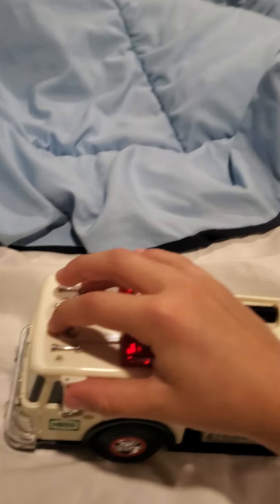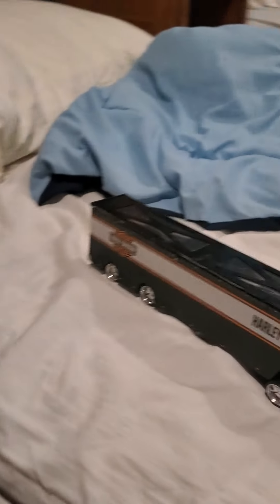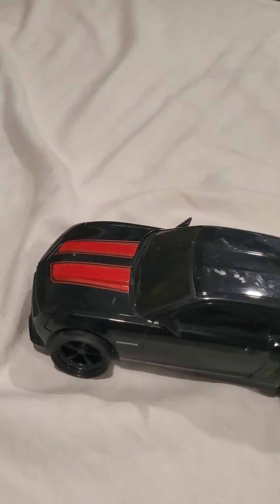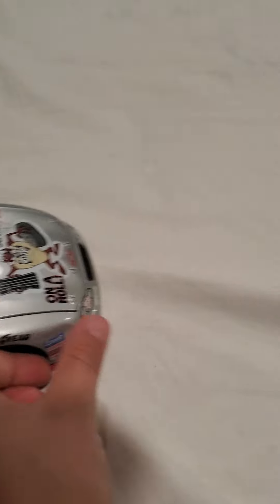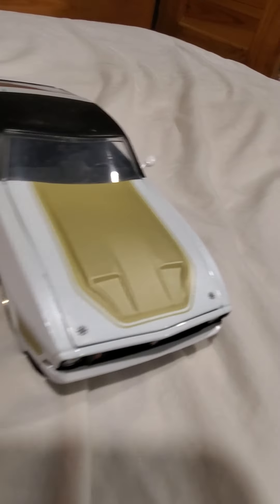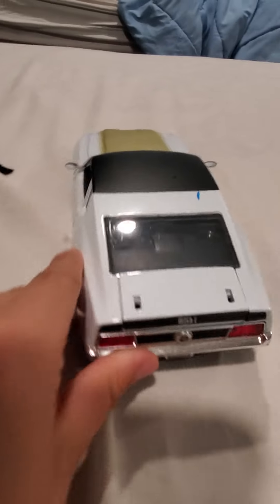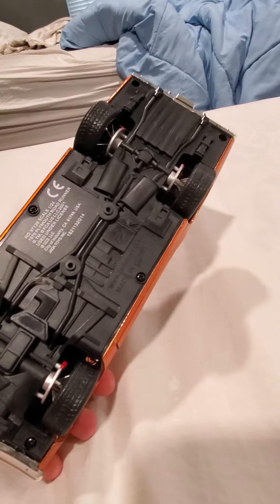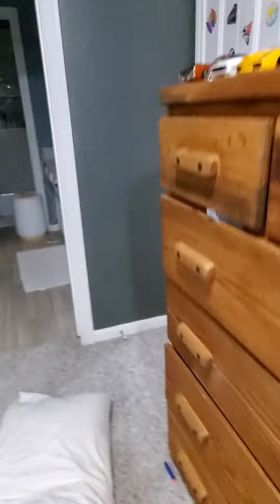EPIC MODEL CARS